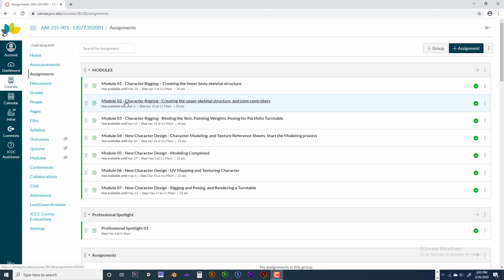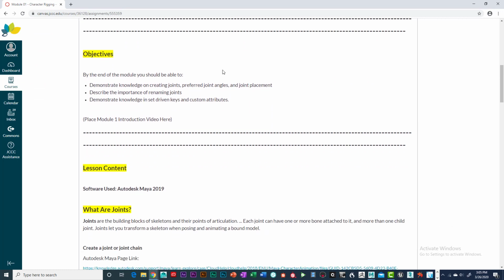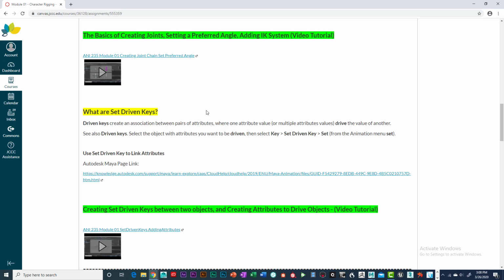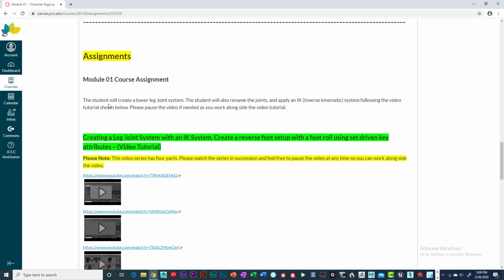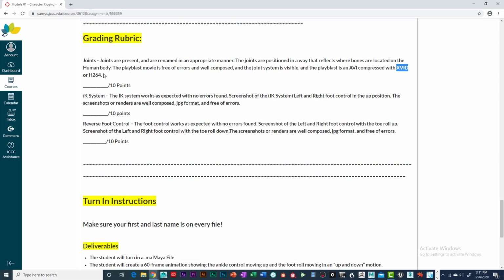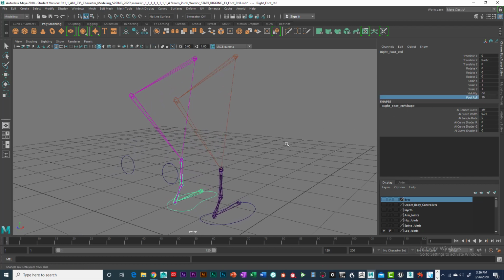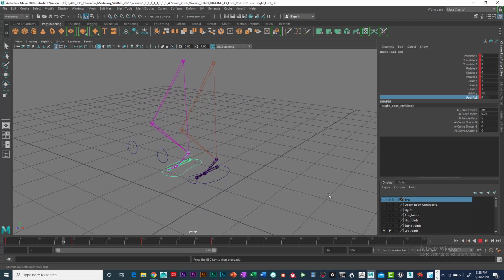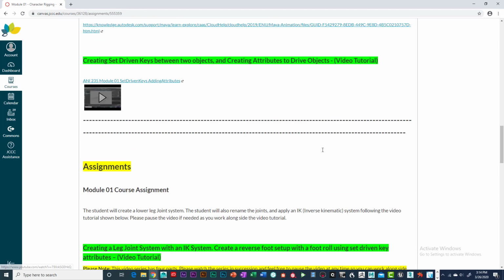ANI 235 Module01 INTRODUCTION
Introduction to Module 01
Discuss Module Structure
Explain Turn In Instructions